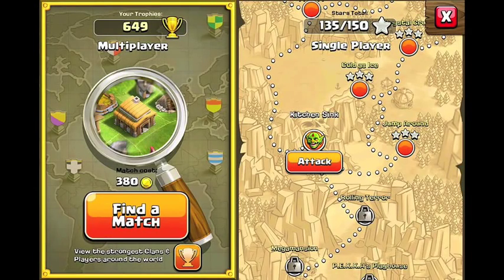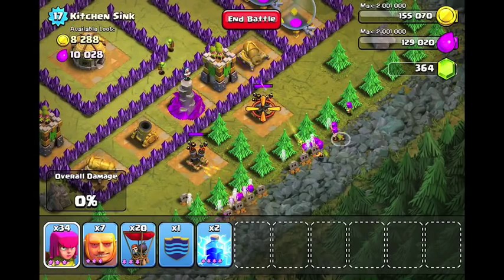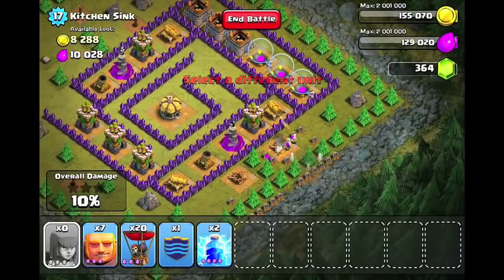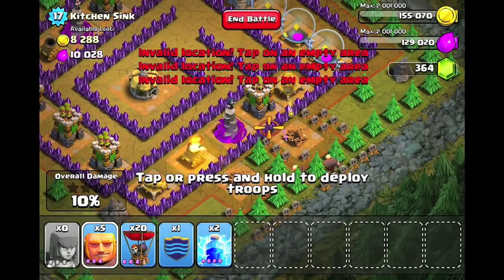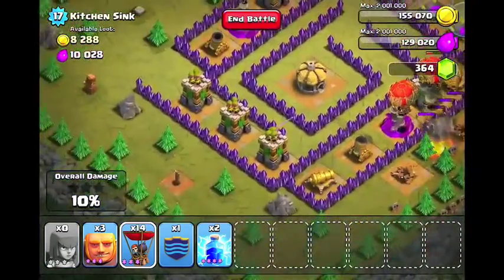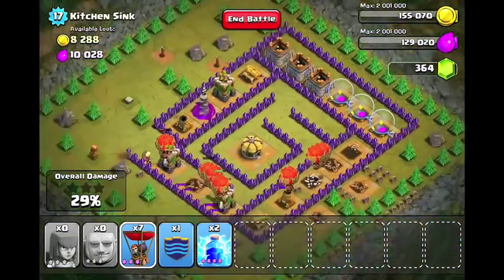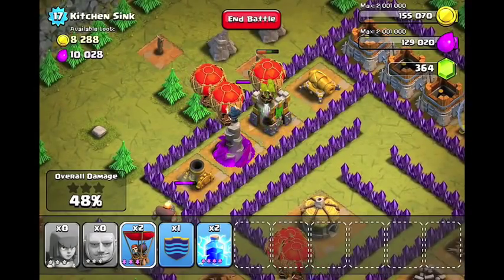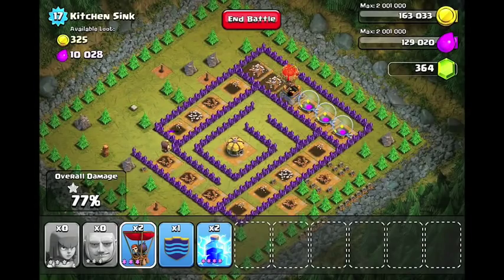Clash of Clans Level 46 - Kitchen Sink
This is a walkthrough for Kitchen Sink in the game Clash of Clans.